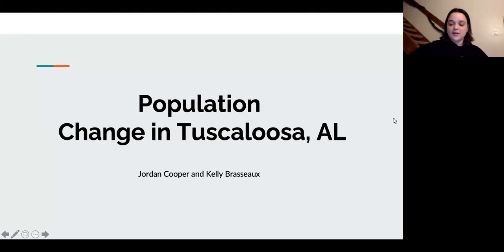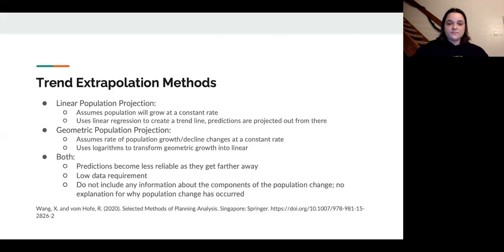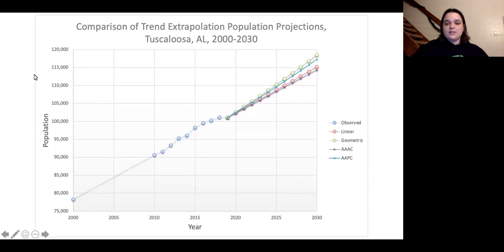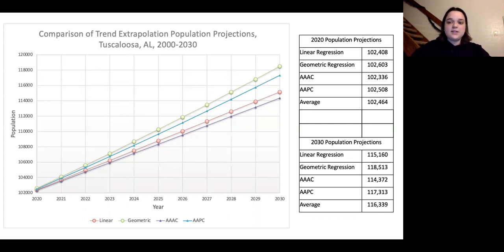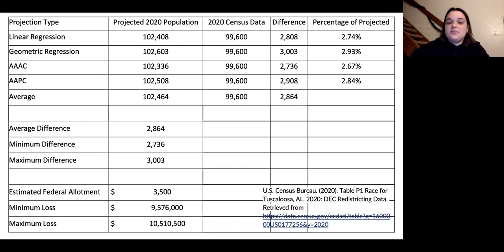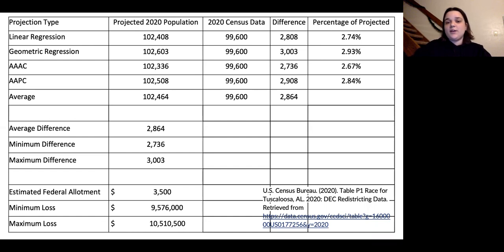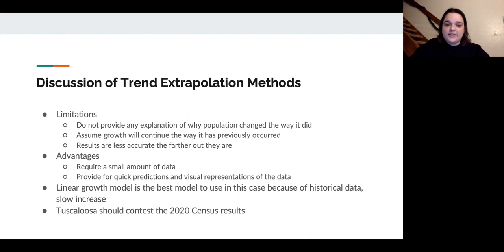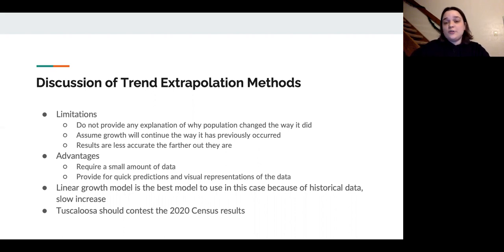Tuscaloosa, AL: Population Change 2000-2030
Should Tuscaloosa, AL, contest the results of the 2020 Census?  This video presents population projections for Tuscaloosa, AL 2000 to 2030. Covers trend extrapolation methods: AAAC, AAPC, linear growth, and geometric growth.

Presented by: Kelly Brasseaux
Group: Kelly Brasseaux, Jordan Cooper, William Mohamad, Reece Neathery
Background: Video produced as part of the final Exercise for Texas A&M University Planning Methods I (PLAN 604) course. Part of the Master of Urban Planning degree in the Department of Landscape Architecture and Urban Planning.
Instructor: Nathanael Rosenheim

References:
U.S. Census Bureau. (2000). Table P001: Total Population for Tuscaloosa, AL. 2000: Decennial Census Summary File 3.

U.S. Census Bureau. (2019). Table S01001: Total Population for Tuscaloosa, AL 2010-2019 American Community Survey 1-Year Estimates Subject Tables.

U.S. Census Bureau. (2020). Table P1: Total Population for Tuscaloosa, AL. 2020 Decennial Census Redistricting Data (PL 94-171).

Wang, X. and vom Hofe, R. (2020). Selected Methods of Planning Analysis. Singapore: Springer.
U.S. Census Bureau. (2019). S0101 Age and Sex for Tuscaloosa, AL. 2019: ACS 1-Year Estimates Subject Tables. Retrieved 1600000US0177256&
U.S. Census Bureau. (2020). Table P1 Race for Tuscaloosa, AL. 2020: DEC Redistricting Data.